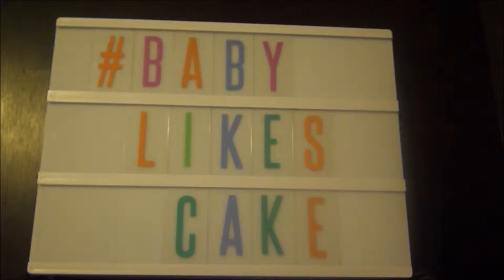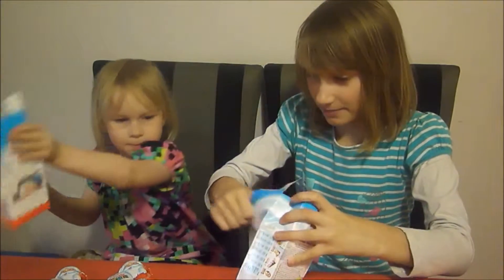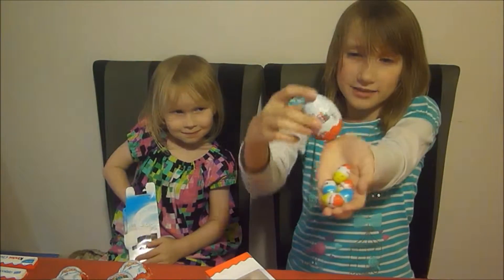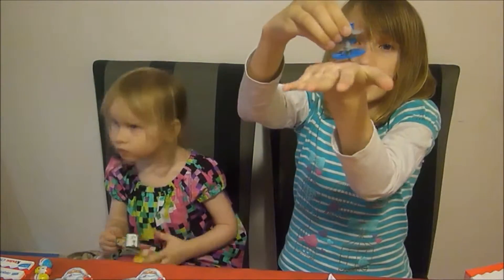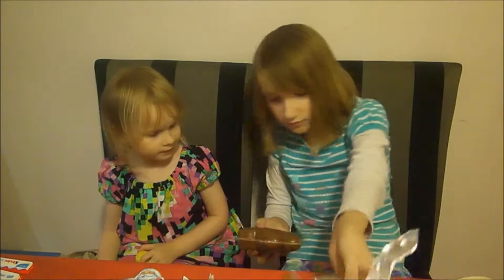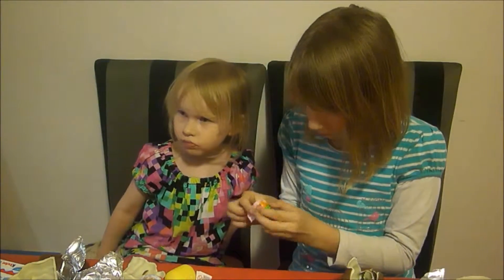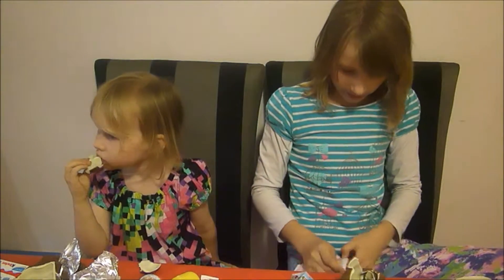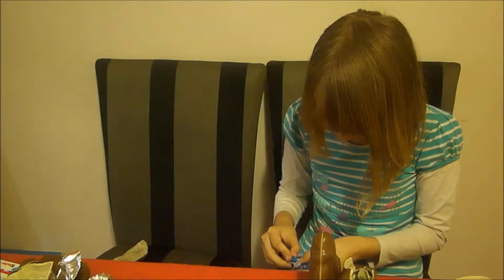Baby Likes Cake - Episode 33 - Christmas 2015 Kinder Surprise Eggs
Guys! We are back from our mini break and opening Christmas style Kinder Surprise Eggs today.  Check them out, we got so many cute things.